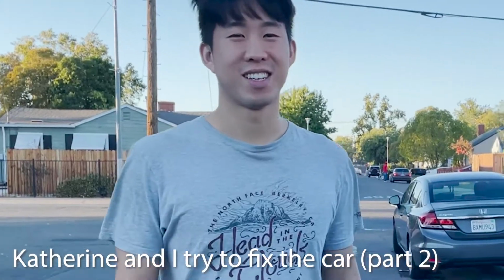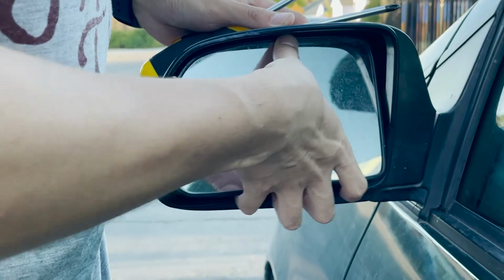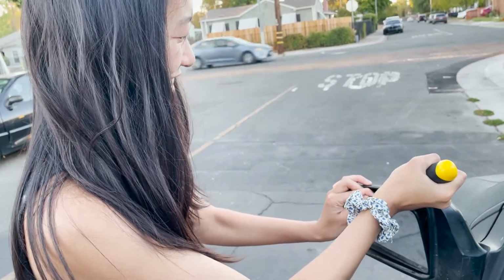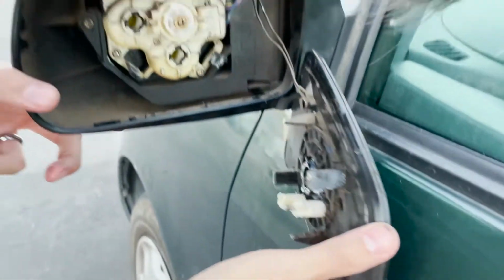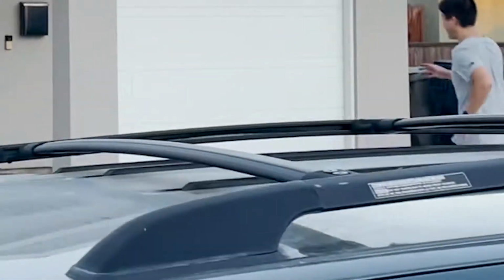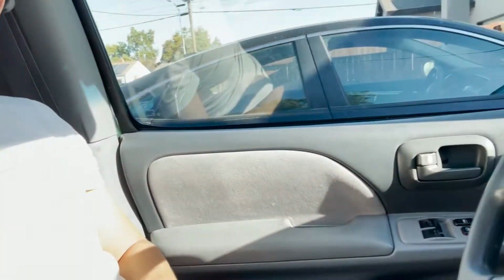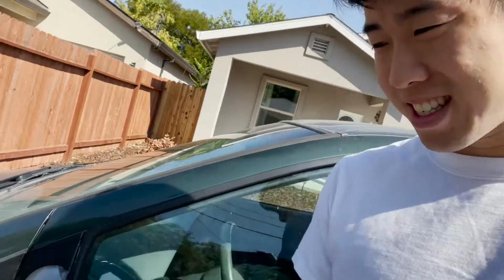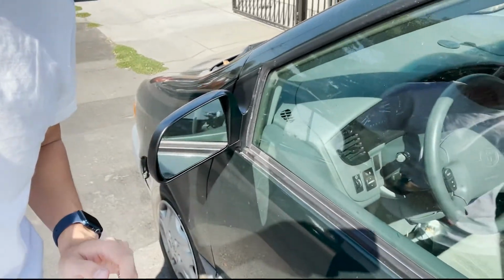How To Fix 2002 Toyota Sienna Side Mirror (What We Learned)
Our 2002 Toyota Sienna Side Mirror suddenly became floppy and we looked into some methods for fixing it. We thought it would be a pretty simple repair but here's our video showing our experience trying to fix it on our own. Suffice it to say, it's a little bit more involved and requires the whole door panel to be taken out. Depending on your background with fixing cars, it may be better and save a lot of time and headache to just get it done by a professional! Or maybe we just aren't that great at DIY . . . either way here is our attempt haha.